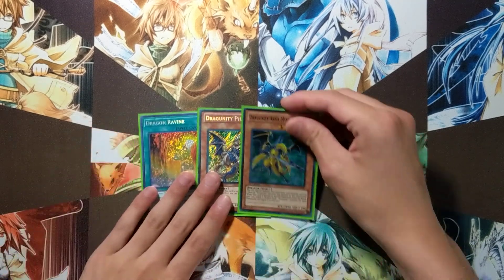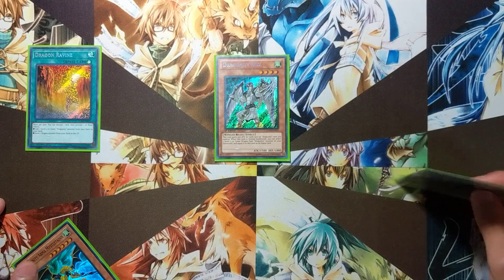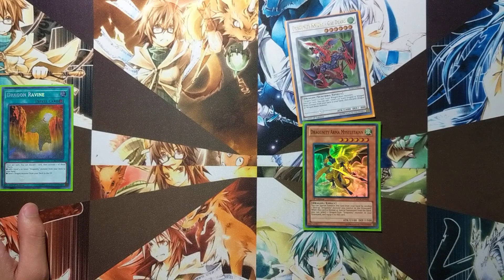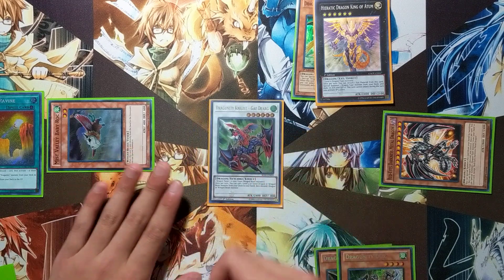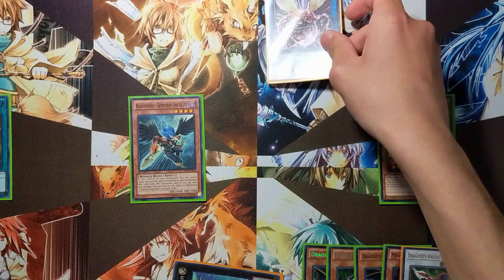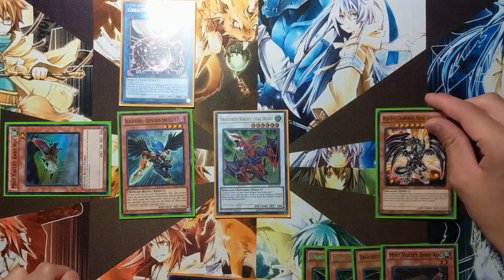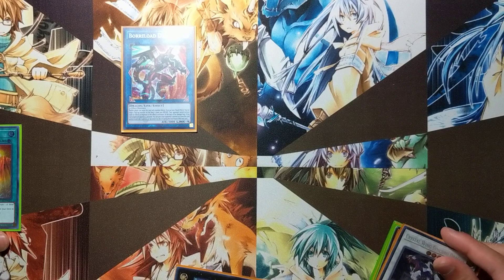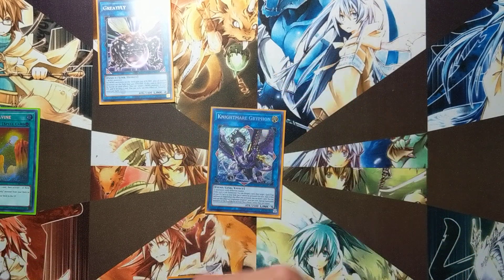3-Card Dragunity Combo Tutorial!!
Good day all! This is an example of a relatively good opening board for the Dragunity strategy. Of course the following turns will be different considering you have resources like Vajrayana, however this is simply a combo tutorial with this opening hand.